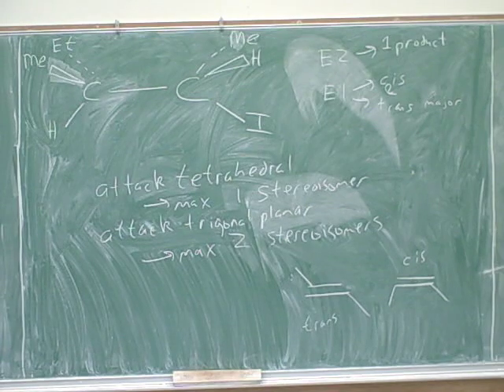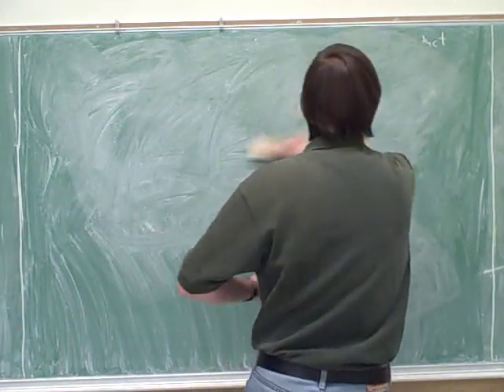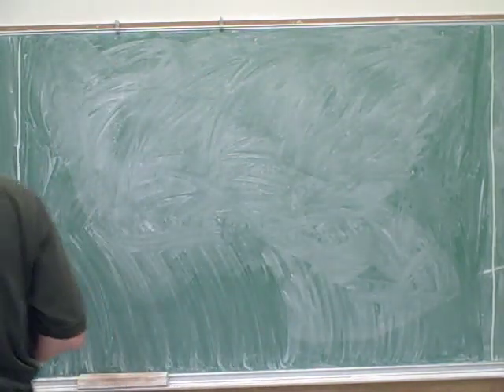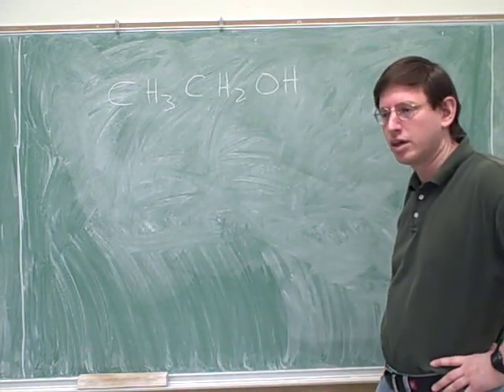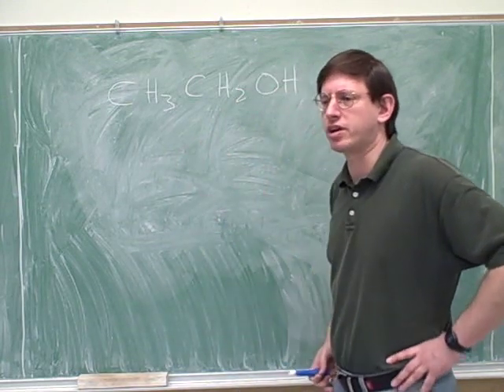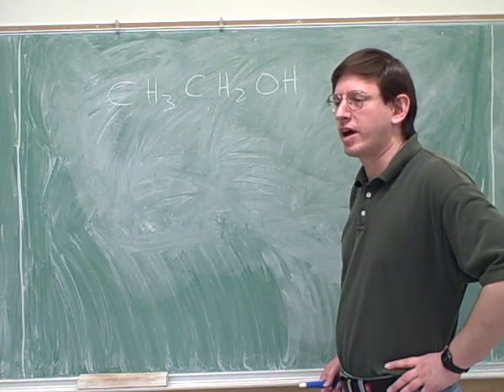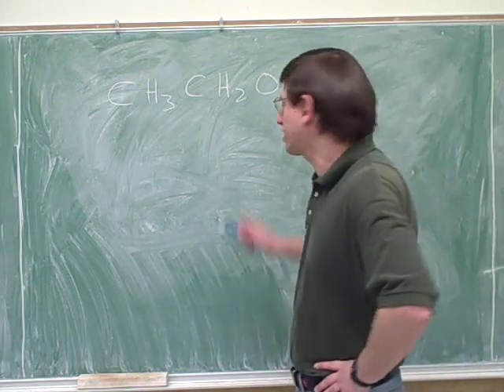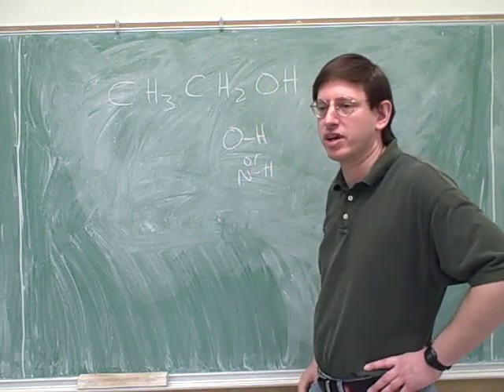Organic chemistry: Alcohols (2)